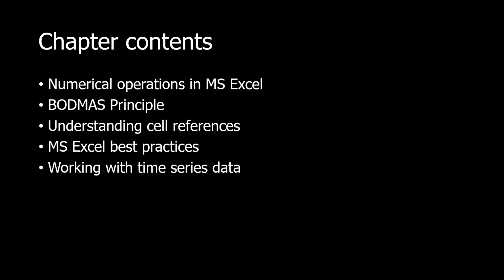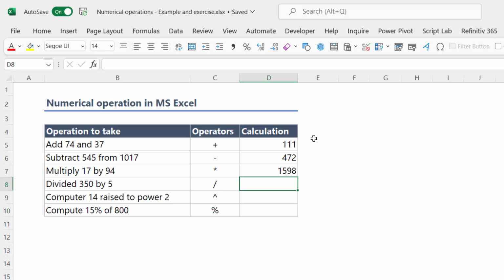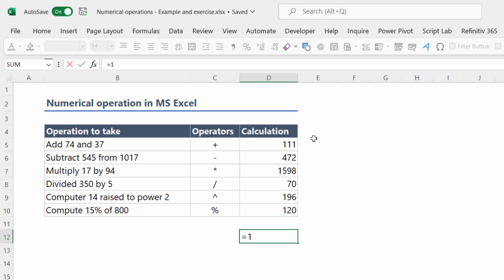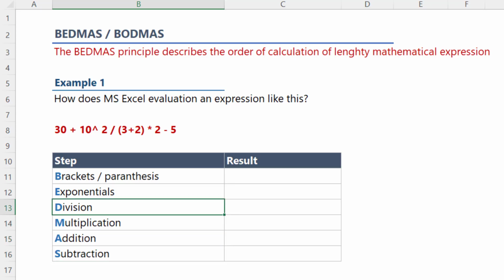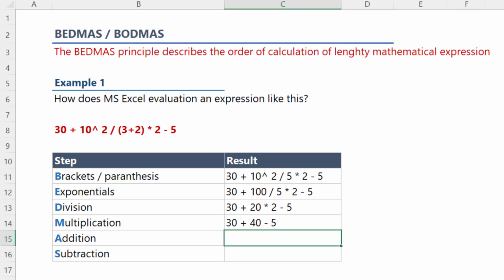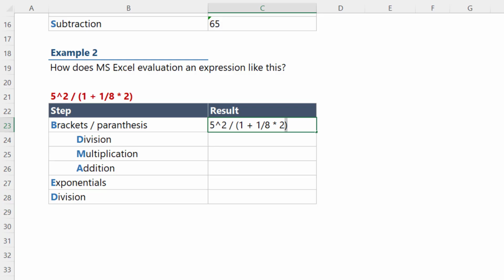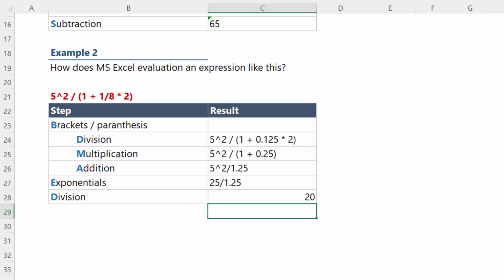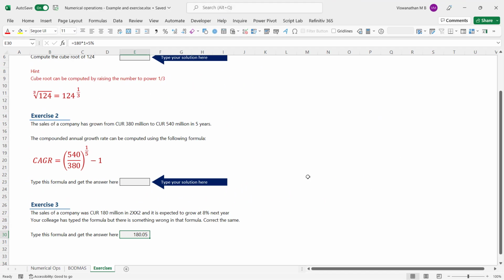Understanding numerical operations in MS Excel | BODMAS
Understand basic numerical operations and BODMAS principles